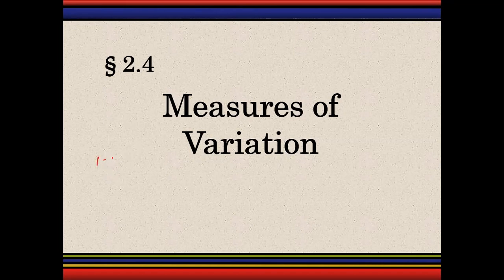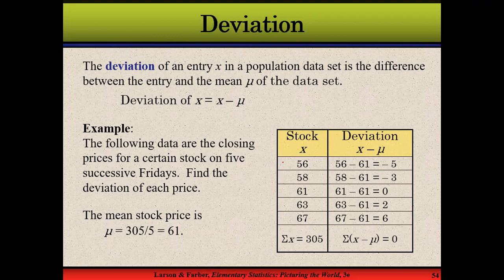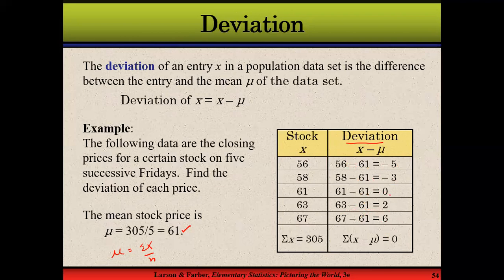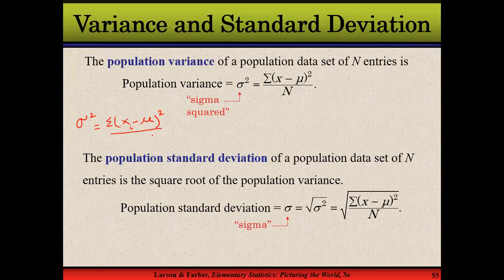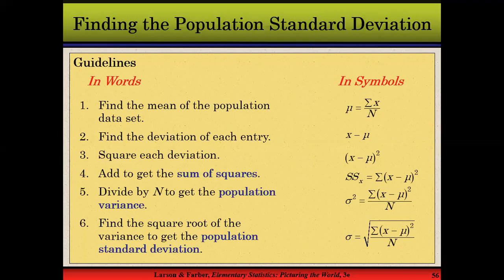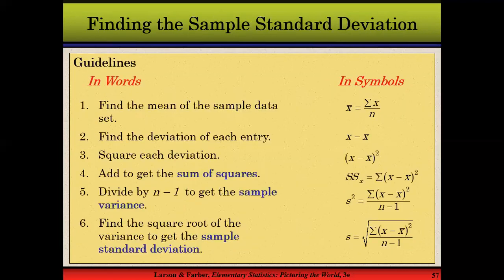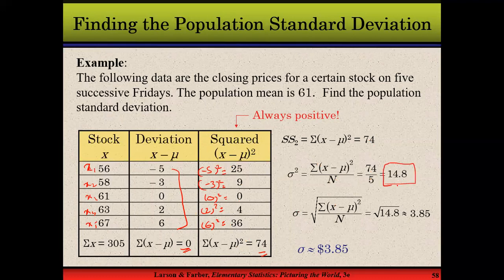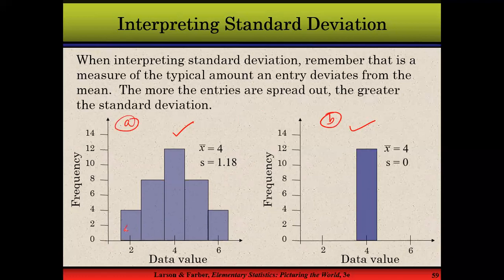Ch03 03 Measures of Variation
This lecture explains the calculation of variation including;
Range of a data set
Variance of a data set
Standard Deviation of a data set
and Variance/Standard Deviation of a grouped data.